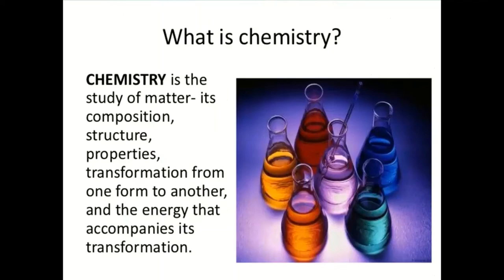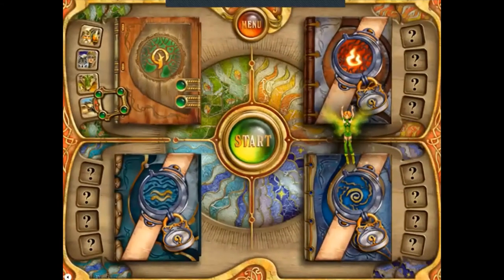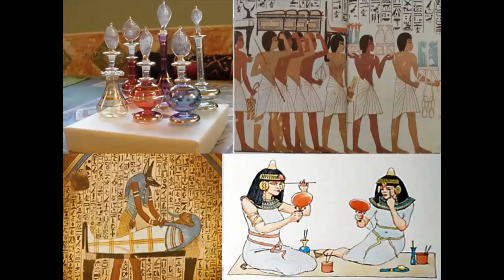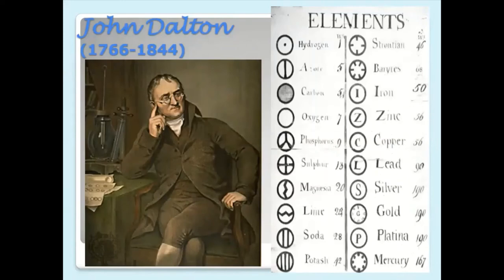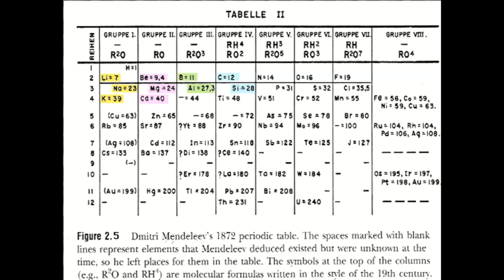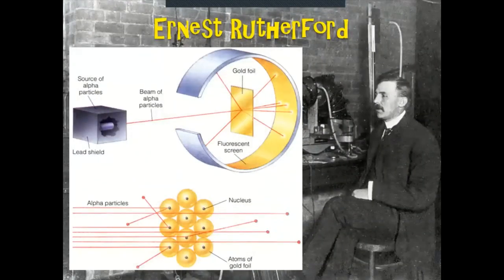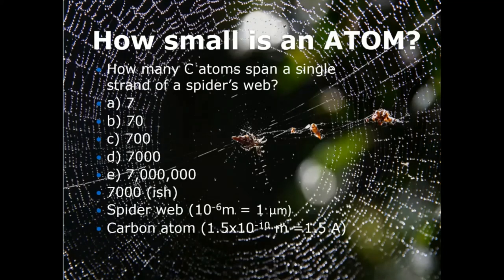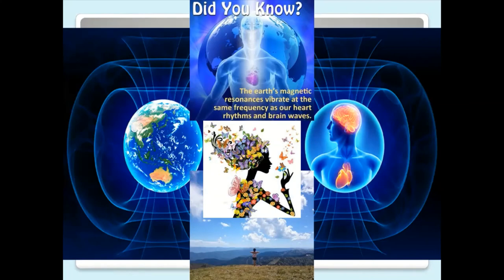A Brief History of the Elementals (ws1)